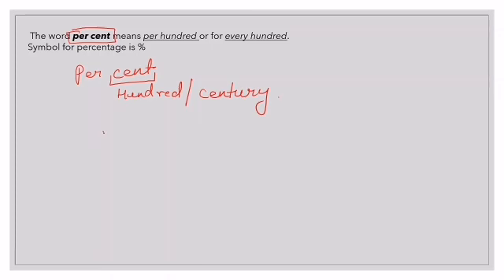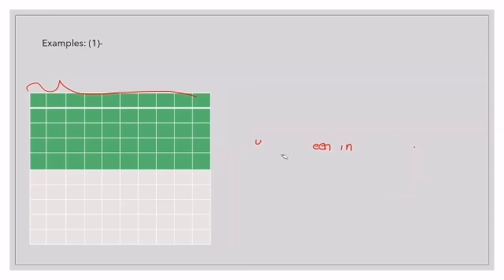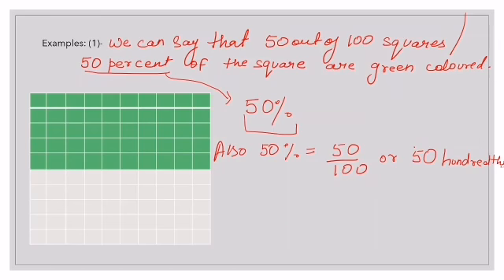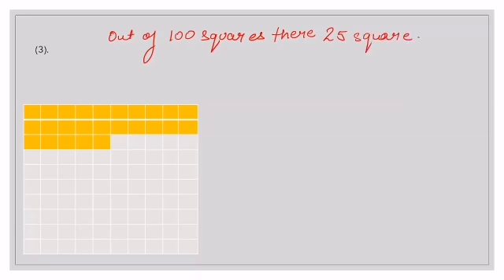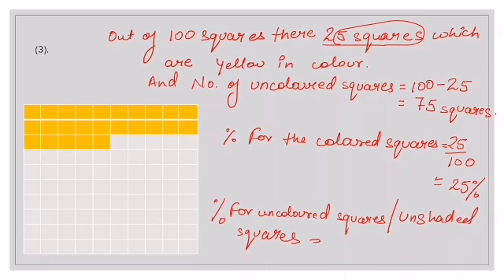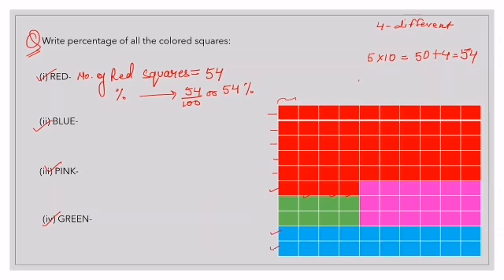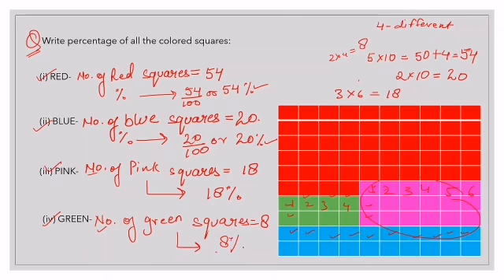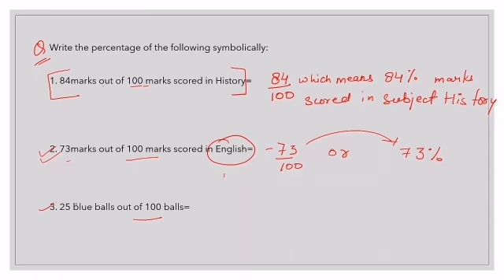Class v| introduction to percentage